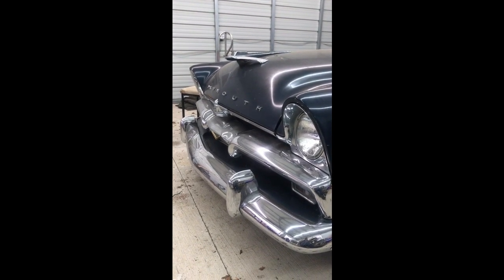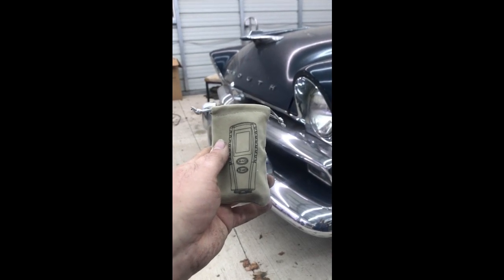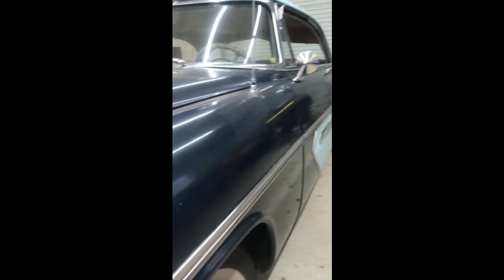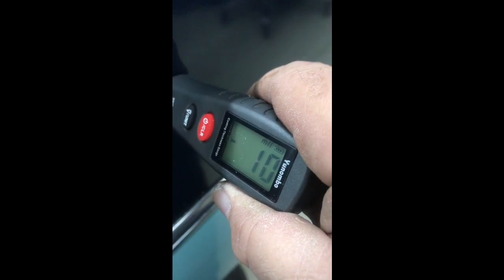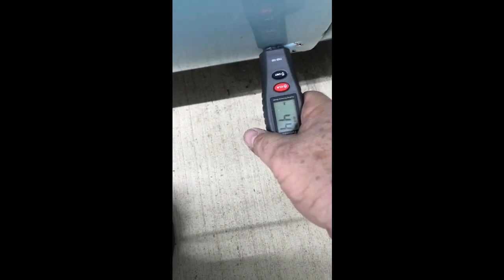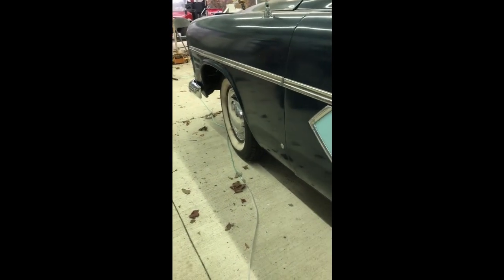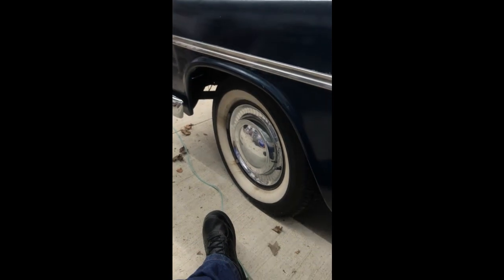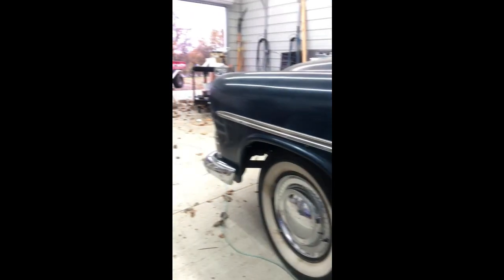Shade Tree Mechanic's Garage: Review of Amazon inexpensive paint gauge film device.